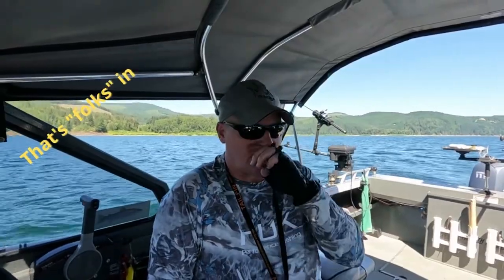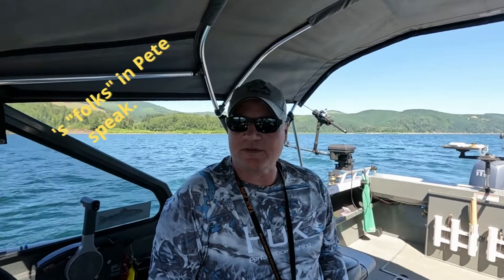Downrigger Stacking Hack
Gigharborfishinclub spent a day out on Riffe lake fishing for landlocked silver salmon.  The fish were running deeper so we used Scotty Downriggers to get down to the fish.  This video will show you a quick and easy hack for stacking multiple lines on a downrigger.